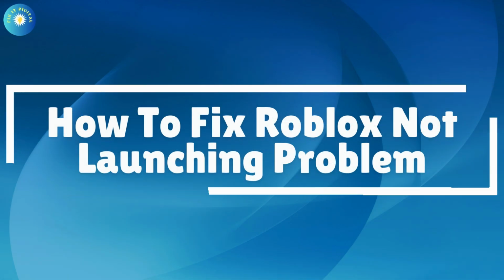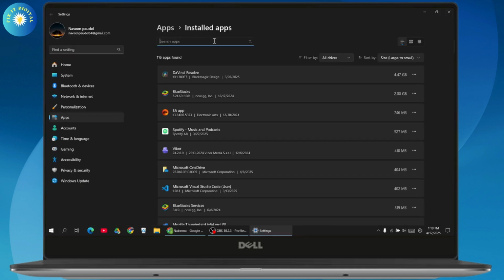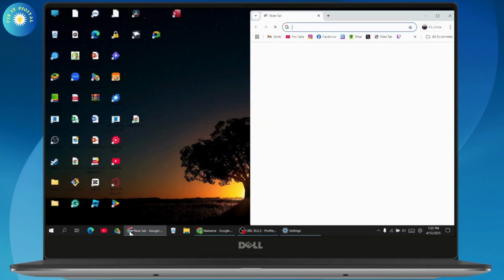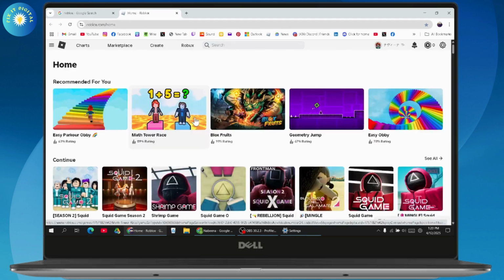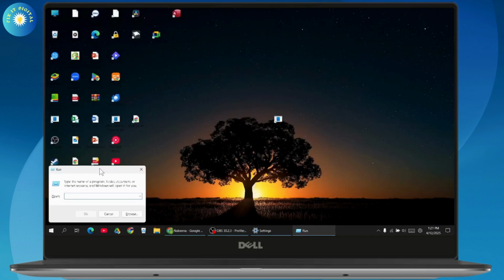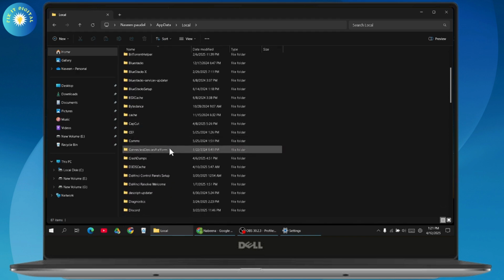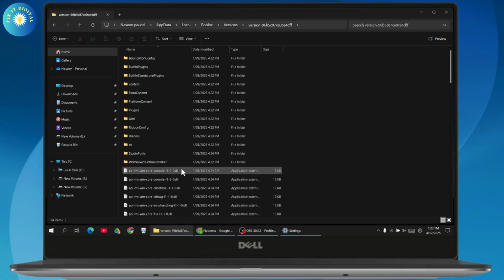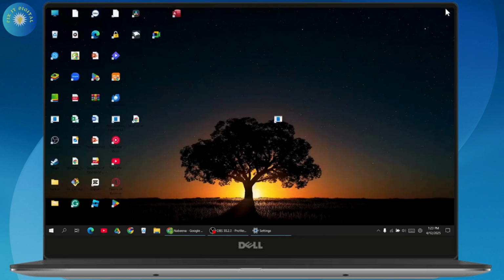How To Fix Roblox Not Launching (Updated Guide) | PC Laptop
If you're having trouble with Roblox not launching, follow these simple steps to fix the issue. Start by uninstalling Roblox from your system. Open Search, type Add or Remove Programs, and find Roblox in the list. Click the three dots next to it and select Uninstall. Once uninstalled, go to your preferred browser and visit the official Roblox Select any game, click on the Play button, and you’ll be prompted to reinstall Roblox. After the installation completes, press Windows + R to open the Run dialog. Type %appdata% and press Enter. In the AppData folder, go to Local and find the Roblox folder. Open it, navigate to Versions, and double-click on RobloxPlayerLauncher to launch the game. If that doesn’t work, you can simply search for Roblox again after reinstalling, and it should launch successfully. That’s it!

0:00 - Introduction
0:12 - Uninstalling Roblox
0:34 - Reinstalling Roblox from the Browser
1:01 - Navigating to AppData
1:19 - Launching Roblox Game
1:43 - Conclusion